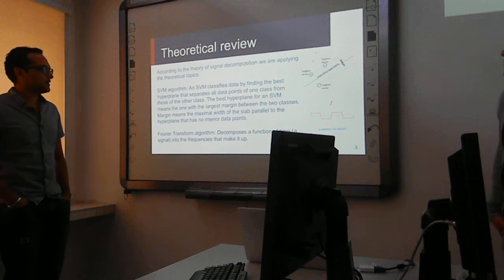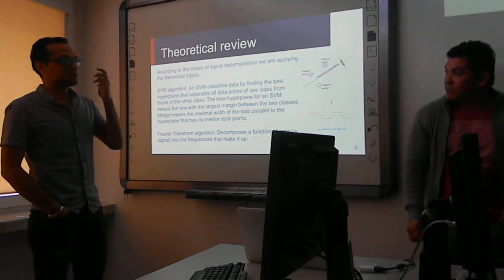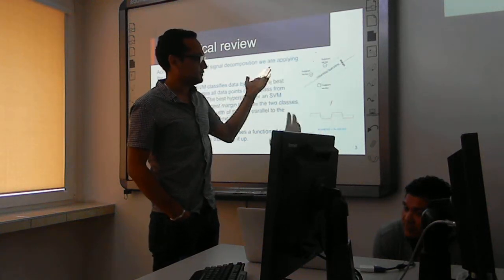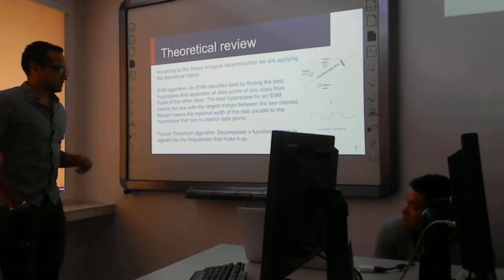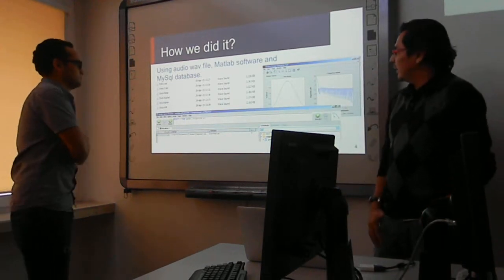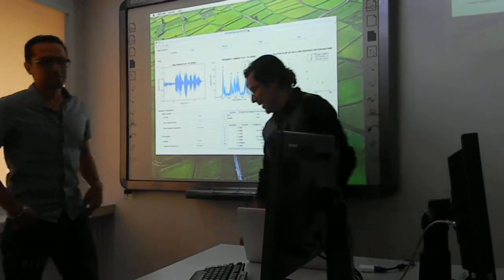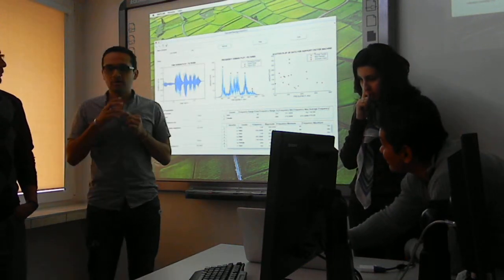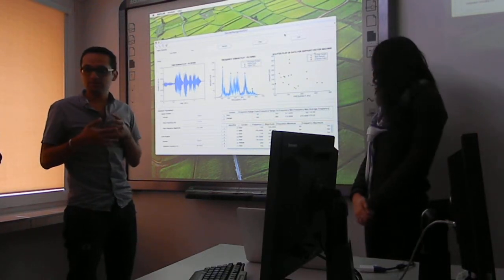Computational Intelligence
Gender recognition by voice using Matlab and Mysql.
Team members: Enrique Hernandez Nic, Jensen Zelaya Hon, Alfredo Celso Sal